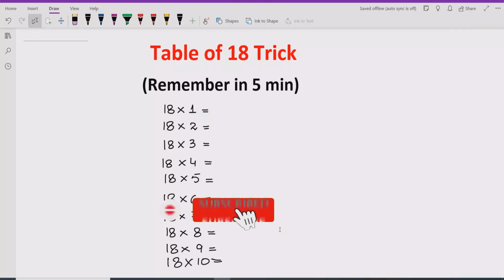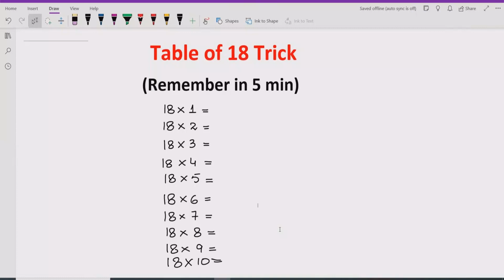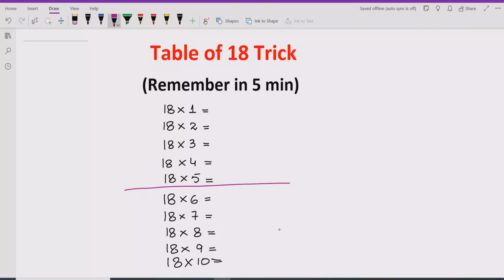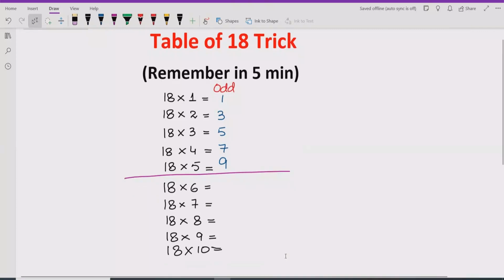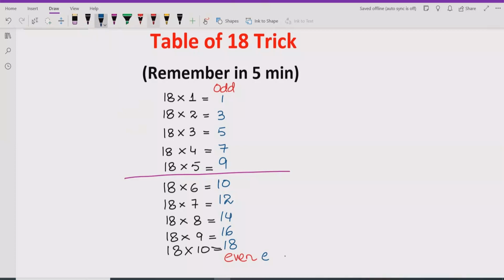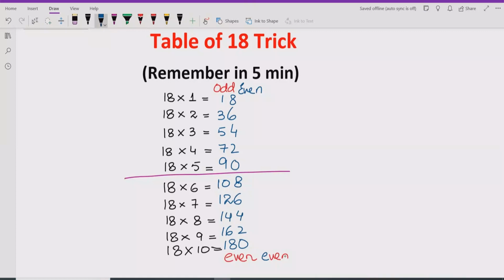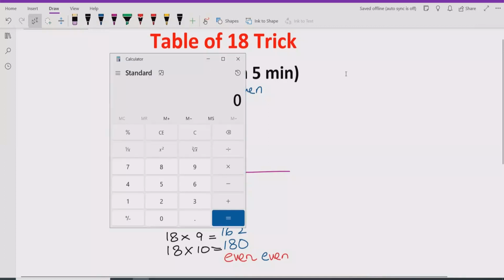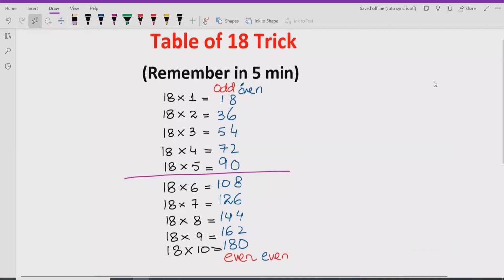Table of 18 Trick | Maths Trick | Remember in 3 mins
In this video you will learn to remember table of 18 in 3 mins